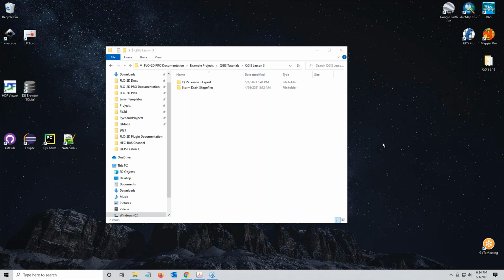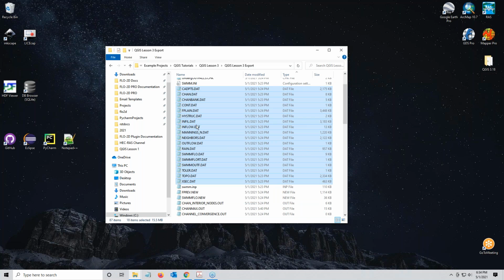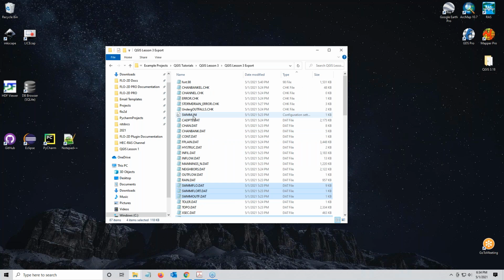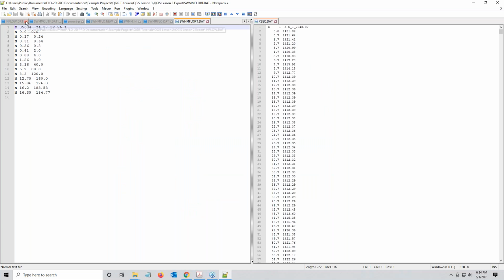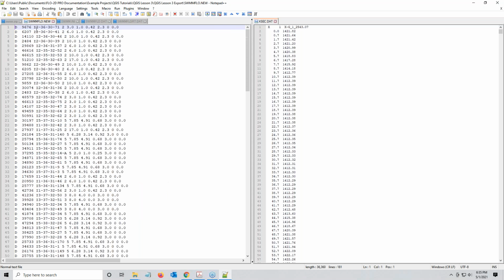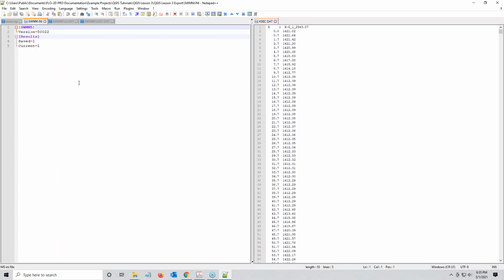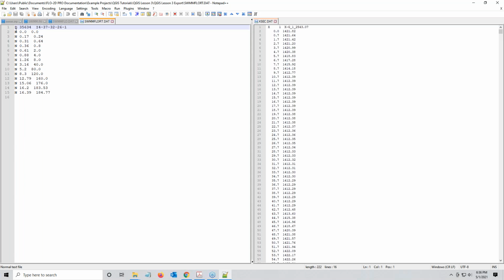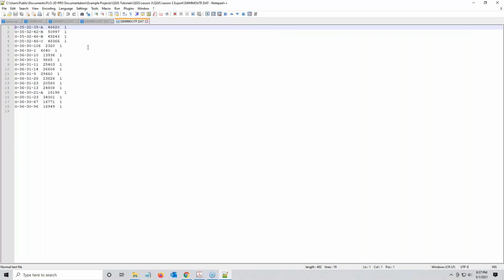QGIS Lesson 3 Data Files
Review the data files created in QGIS Lesson 3 Tutorial.